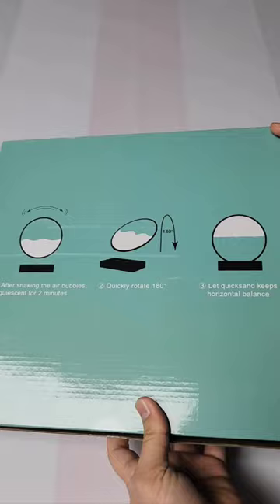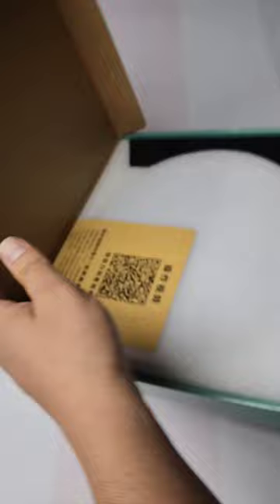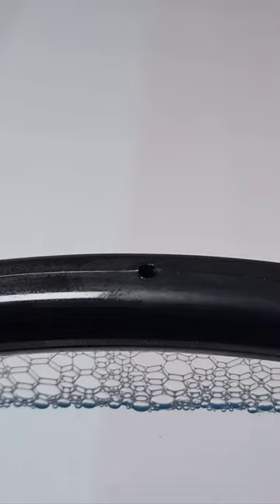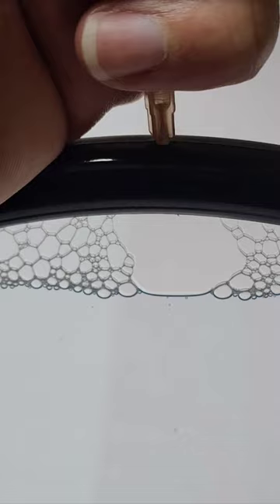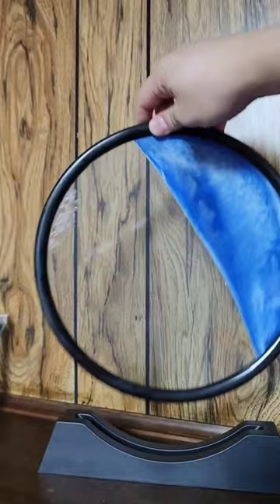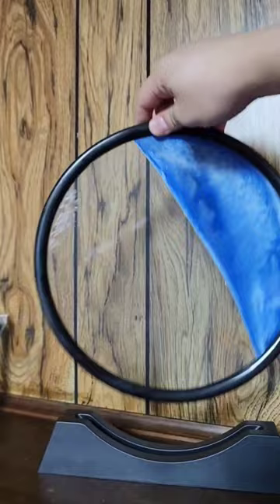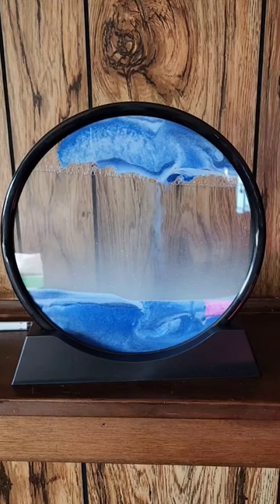3D Moving Sand Art Unboxing & Overview!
its a cheap way to add some flare to your desk or room